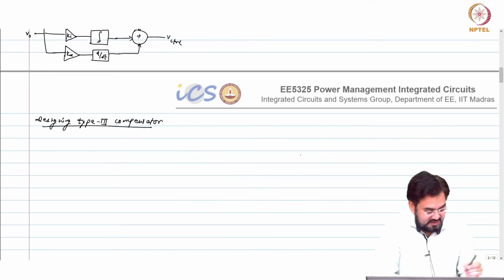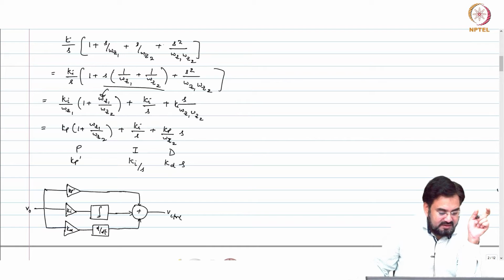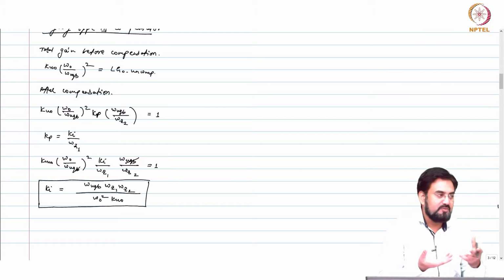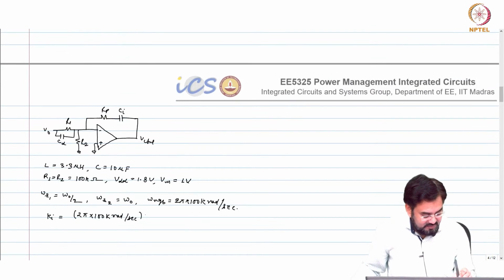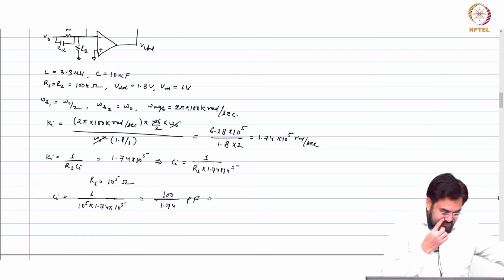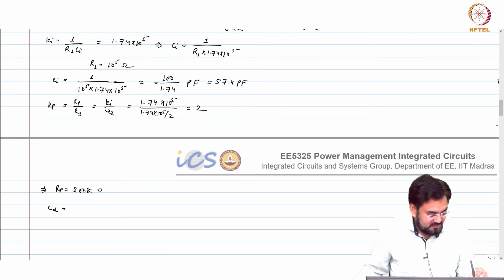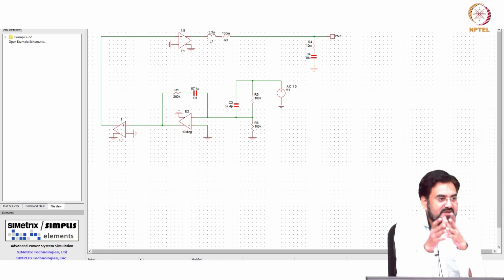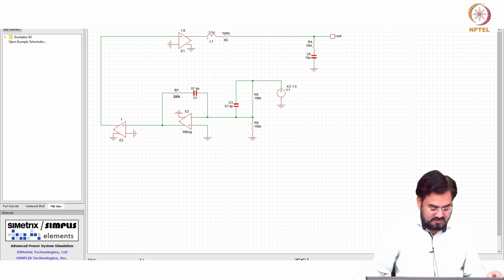#57 Type III Compensator Using Op Amp RC Architecture | Power Management Integrated Circuits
Explore the design and implementation of a Type-III compensator using an Op Amp-RC architecture for a buck converter. This lecture explains the benefits of using a PID controller structure (proportional-integral-derivative) achieved by Type-III compensation. We'll learn how to calculate the values of the compensation components and analyze their impact on the loop gain and stability.